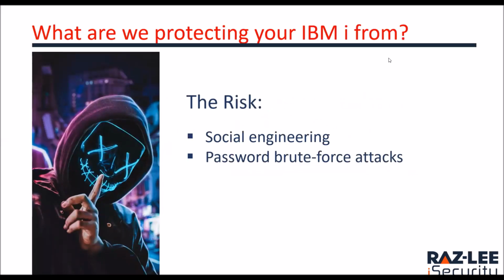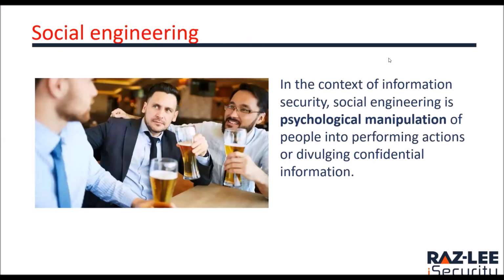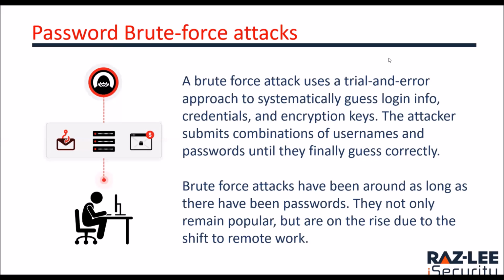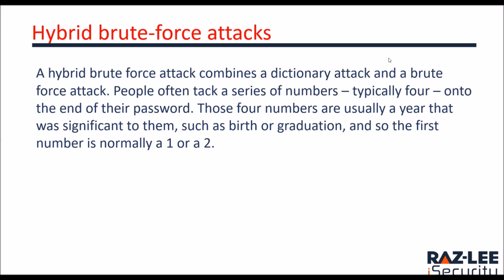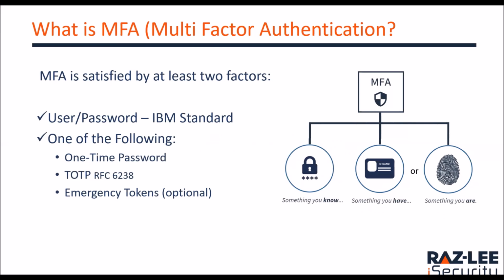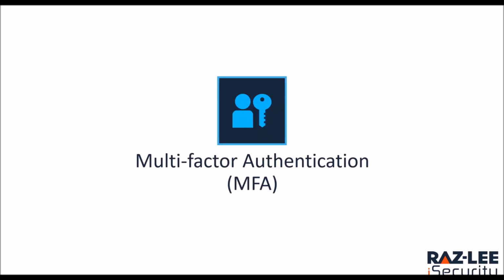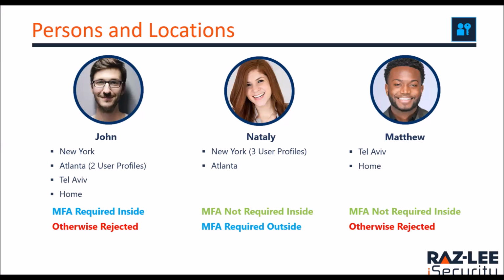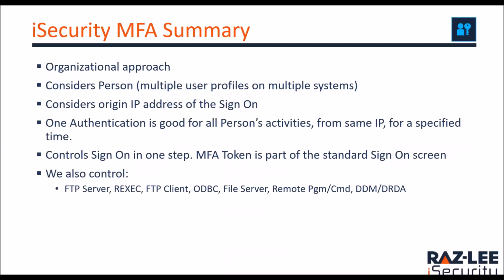Webinar: Secure Sign-On with MFA on IBM i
Agenda
-Social engineering and its Prevention
-Password brute-force attacks and its Prevention
-Benefits of Enabling MFA at IBM i
-Razlee iSecuirity MFA